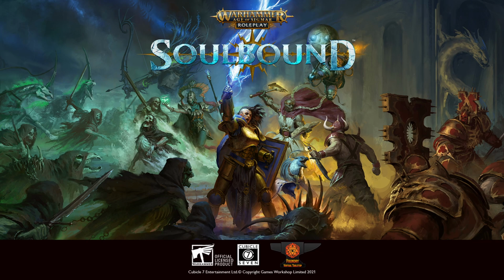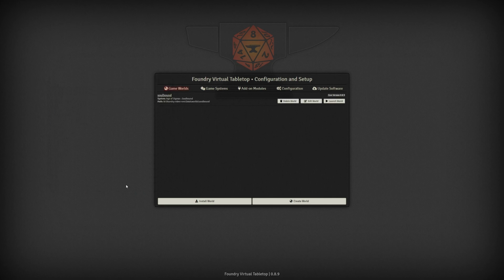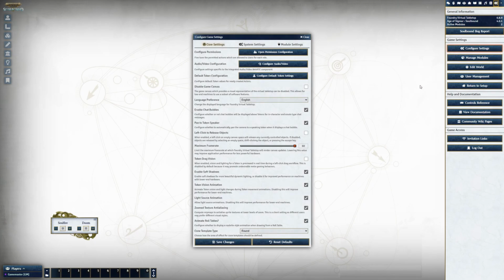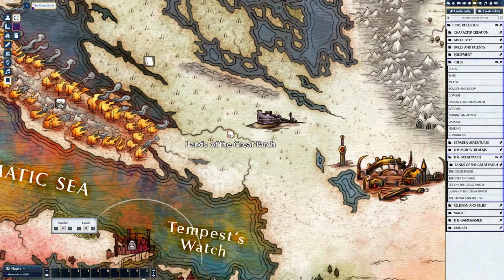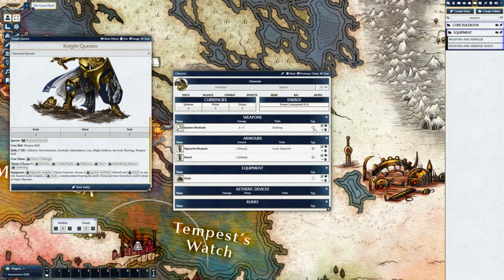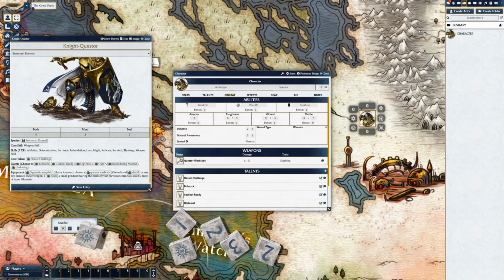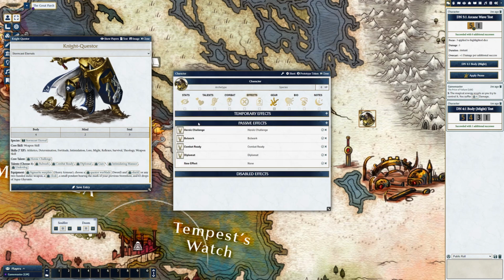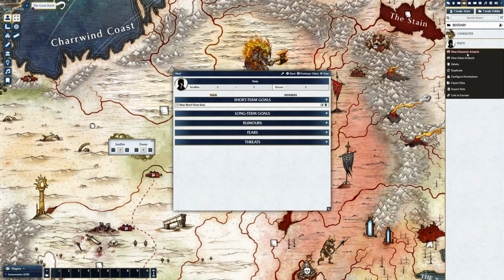Warhammer Age of Sigmar: Soulbound on Foundry VTT - An Introduction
Get started with Soulbound on Foundry Virtual Tabletop with this intro from developer Russell Thurman. The new module contains everything you’d need to run games in the mortal realms. Find out more or buy the module

Foundry Virtual Tabletop is an application built specifically for experiencing multiplayer tabletop roleplaying games with your friends and party members over the internet.